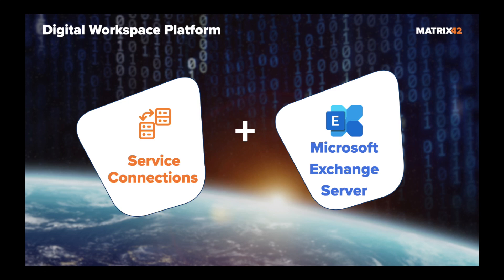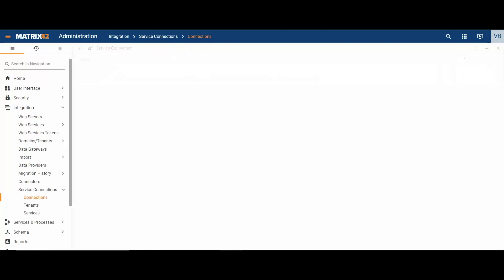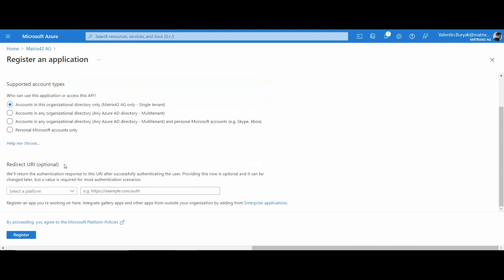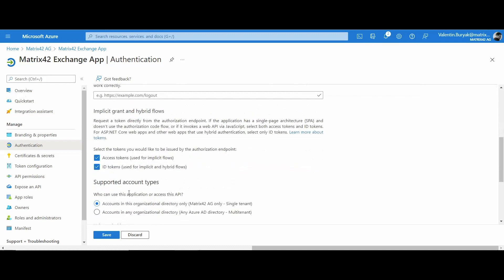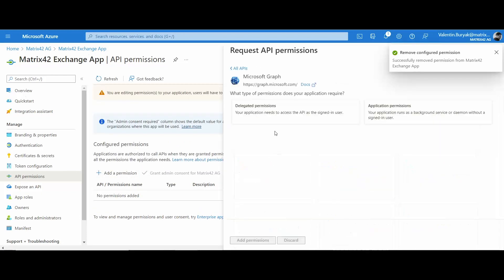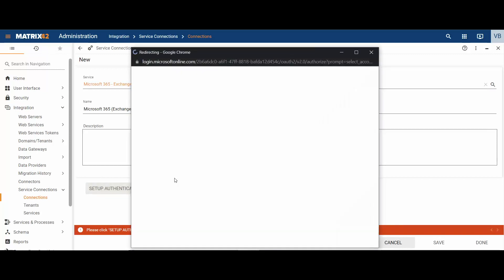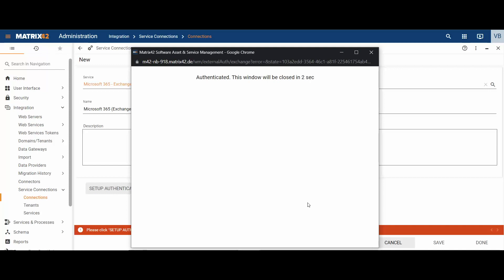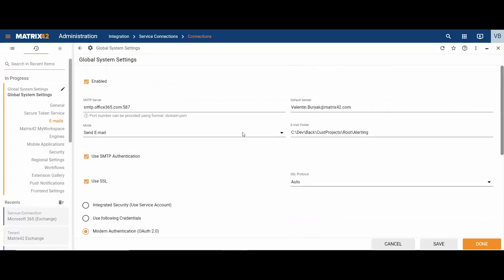DWP Emailing configuration: OAuth2.0 Authentication, Microsoft Exchange Server & Service Connections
This video is about emailing configuration in Digital Workspace Platform v. 11.0.1 or higher using Microsoft Exchange Server and Service Connections.

Resources:
Email settings: Microsoft Exchange Server and Service Connections